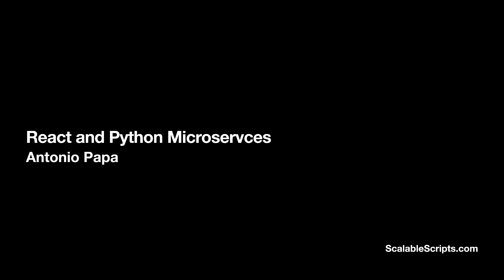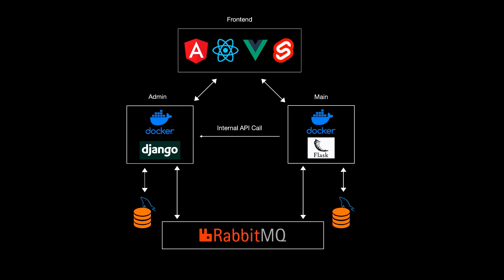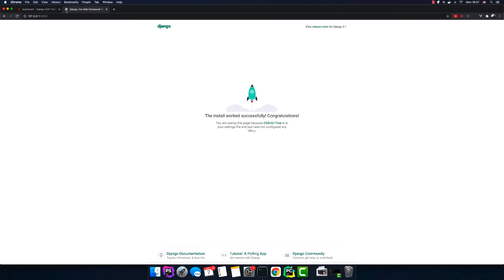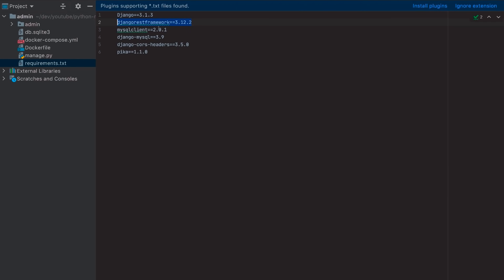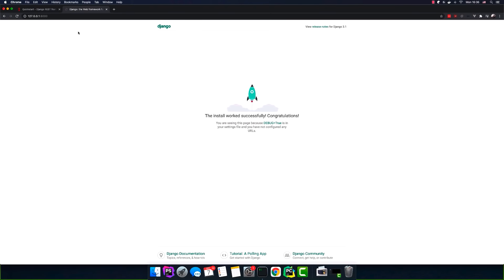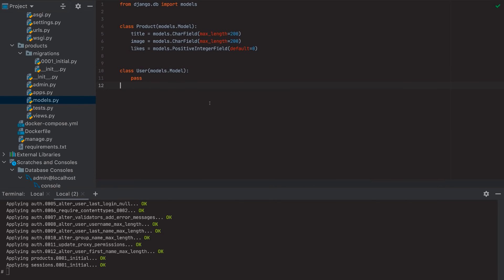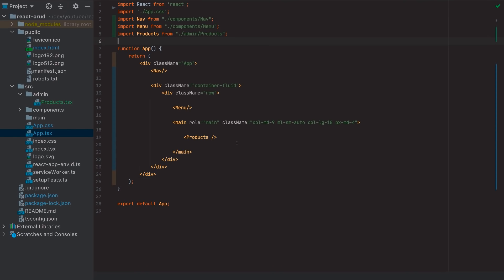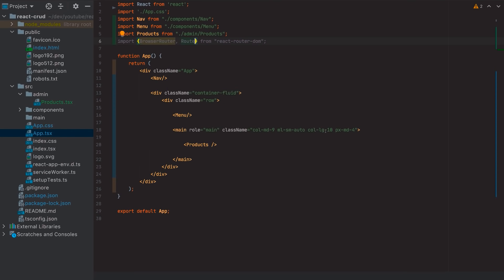Python Microservices Web App (with React, Django, Flask) - Full Course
Using Python microservices allows you to break up your apps into smaller parts that communicate with each other. This can make it simpler to scale the application based on the traffic. Also, the separation of concerns makes it easier to work on just one part of the app at a time.

⭐️ Course Contents ⭐️
⌨️ (0:00:00) What are Microservices?
⌨️ (0:02:29) Project Introduction
⌨️ (0:05:29) Django Setup
⌨️ (0:06:31) Adding Docker Files
⌨️ (0:12:32) Connect Django with MySQL with Docker
⌨️ (0:19:12) Models & Serializers
⌨️ (0:23:11) Rest APIs with ViewSets
⌨️ (0:35:07) User Endpoint with APIView
⌨️ (0:37:53) Flask Setup with Docker
⌨️ (0:42:13) Connect Flask with Mysql
⌨️ (0:44:00) Models
⌨️ (0:47:41) Flask Migrations
⌨️ (0:51:44) RabbitMQ
⌨️ (0:52:15) Django Producer and Consumer
⌨️ (0:57:54) Flask Producer and Consumer
⌨️ (0:59:25) Queue Service
⌨️ (1:04:18) Data Consistency
⌨️ (1:14:36) Internal Http Requests
⌨️ (1:18:06) Finishing the python apps
⌨️ (1:25:51) React Setup
⌨️ (1:42:04) Products CRUD
⌨️ (2:08:44) Completing the Main App

⭐️ Special thanks to our Champion supporters! ⭐️
🏆 Loc Do
🏆 Joseph C
🏆 DeezMaster